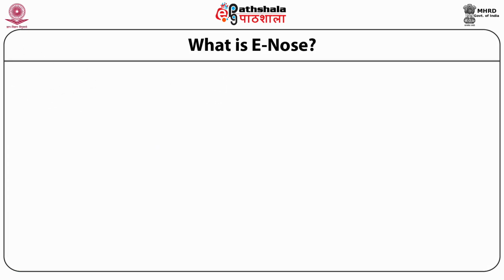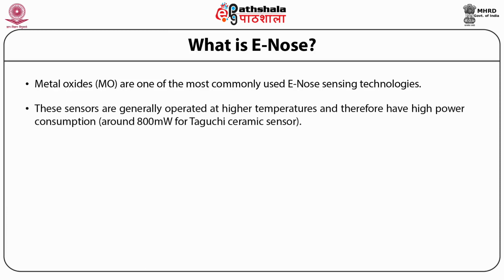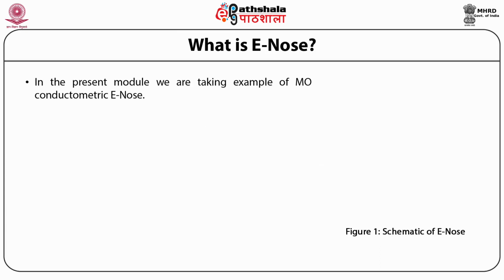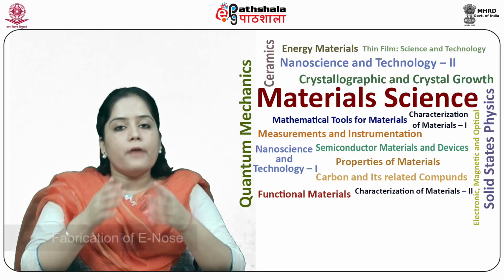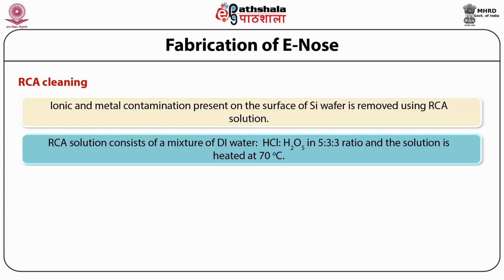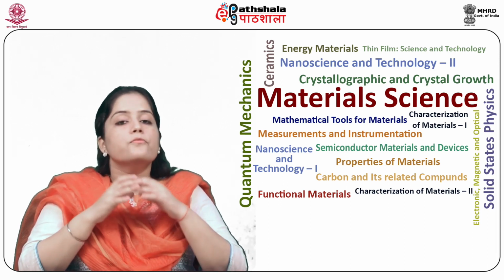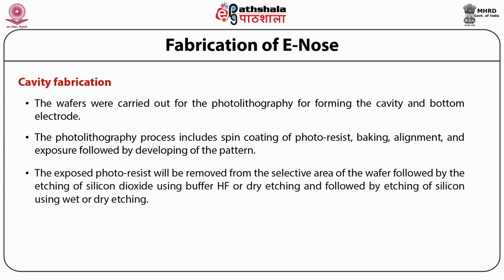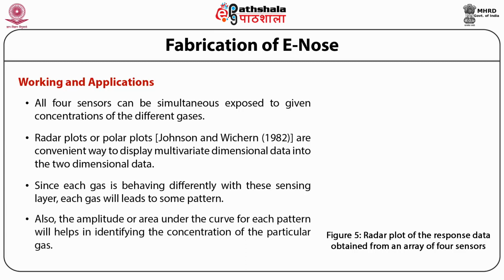Enose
Subject:Material Science